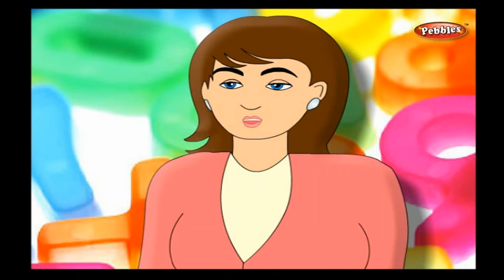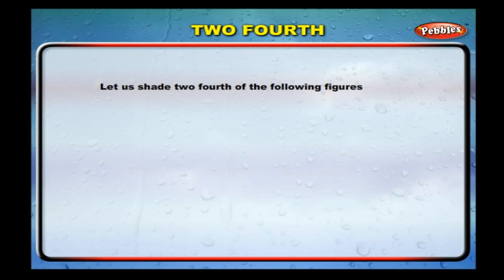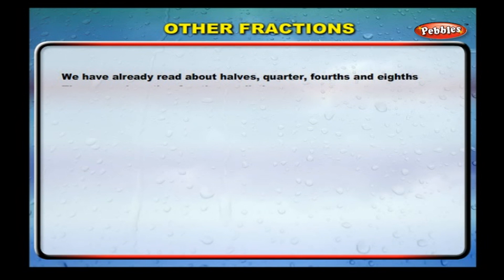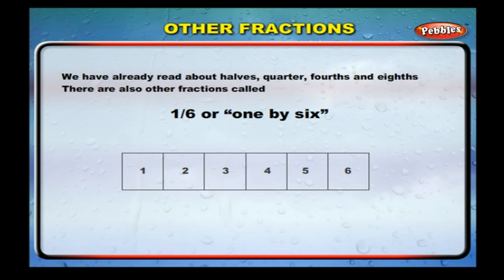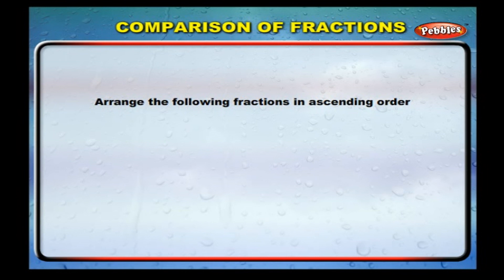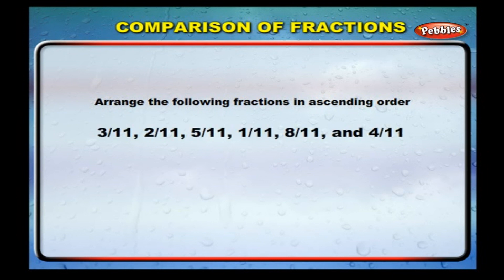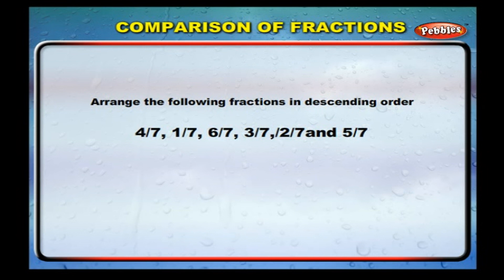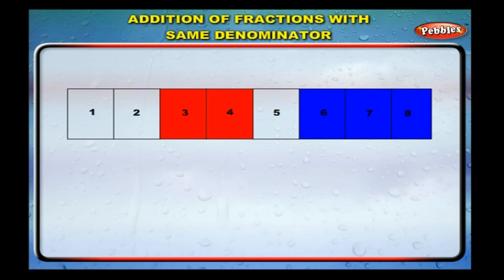Fractions | Class 3rd CBSE Mathematics | Maths School Syllabus | Maths for Kids